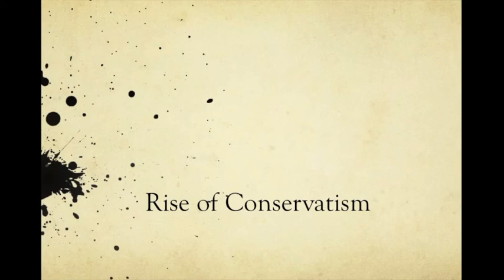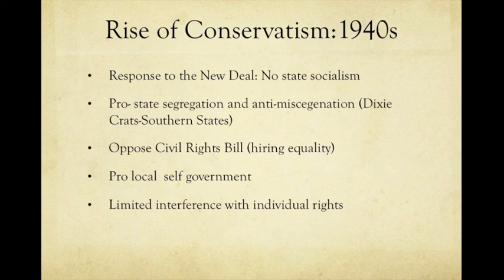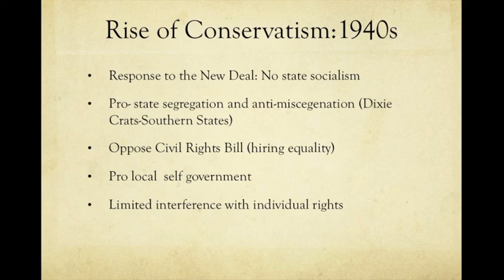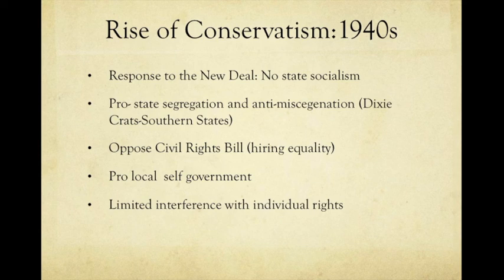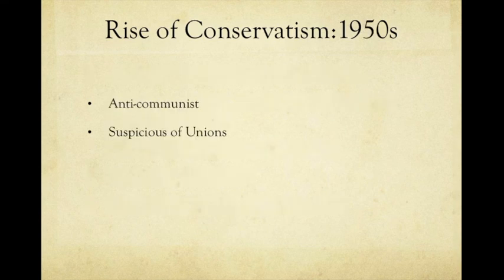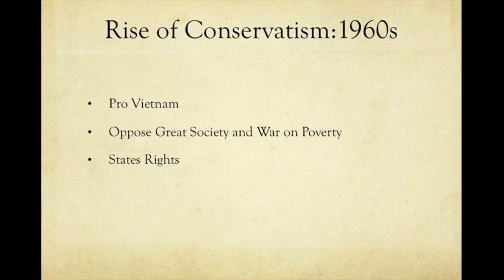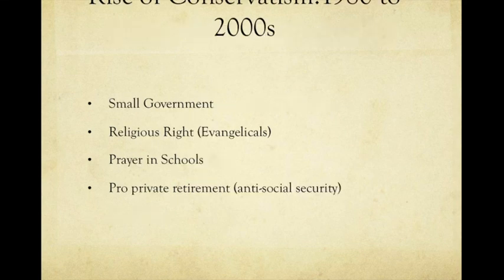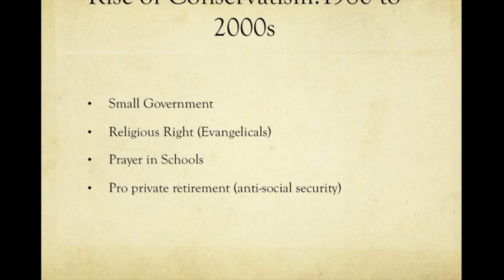Rise of Conservatism Lecture